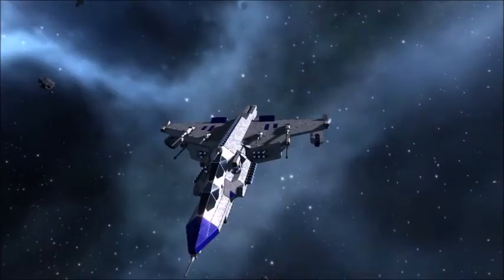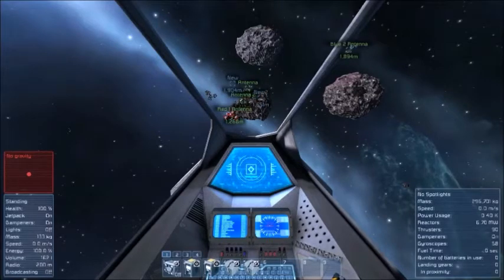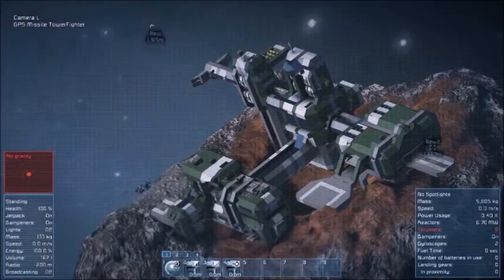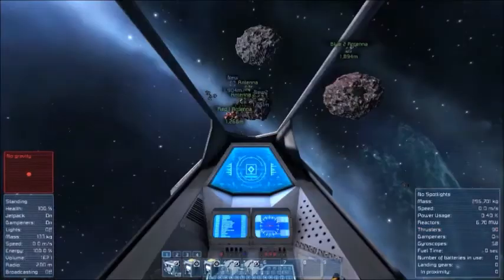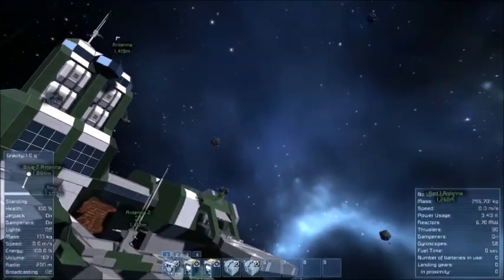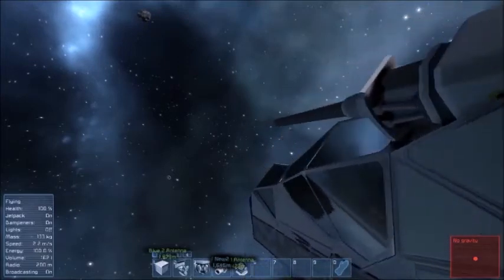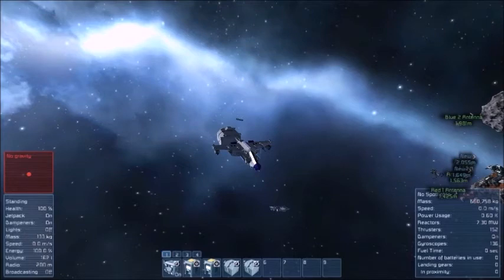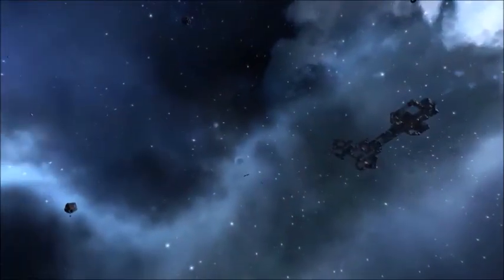Space Engineers: GPS Guided Missile System